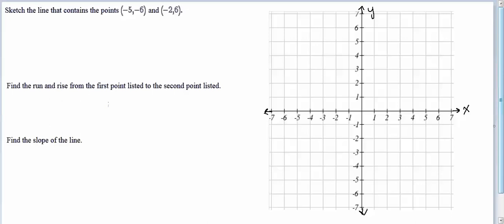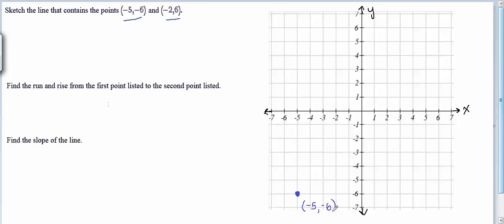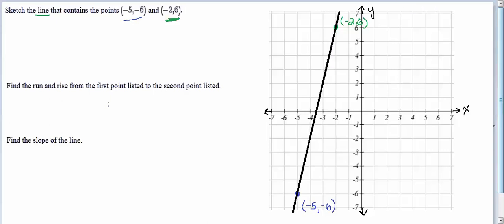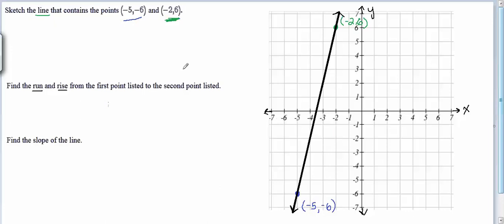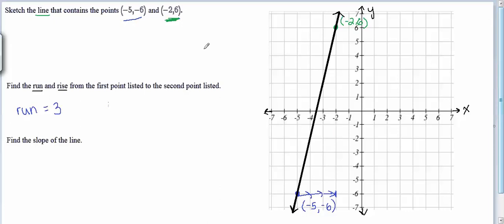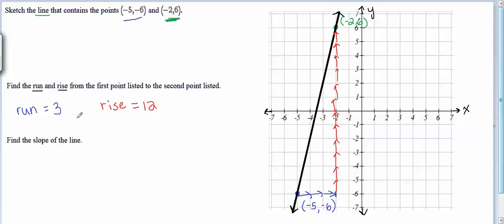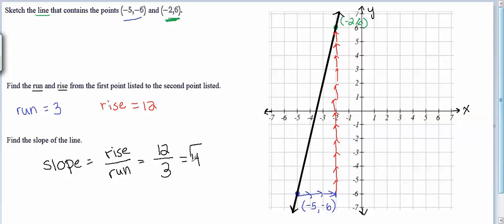Sketch the line that contains the points (-5,-6) and (-2,6) and find the slope of the line